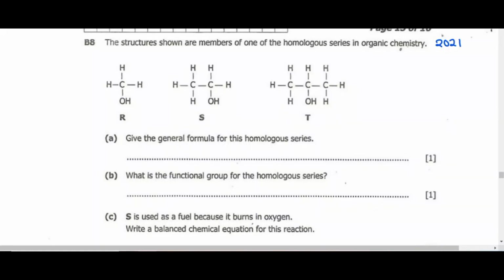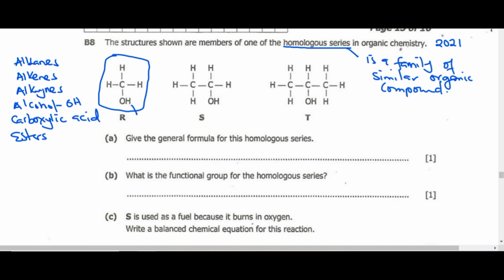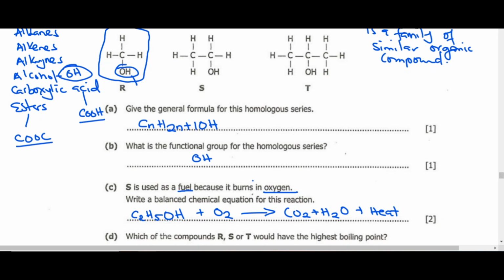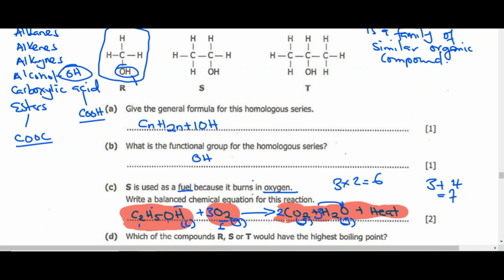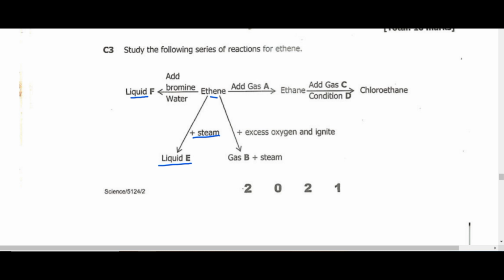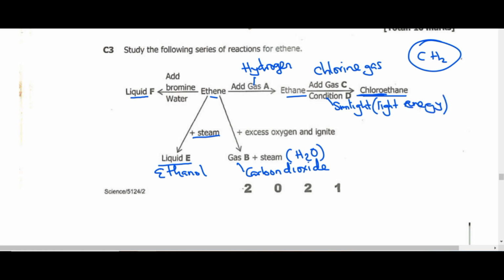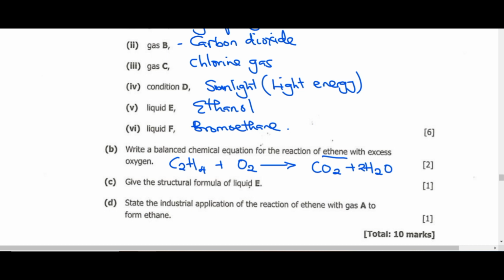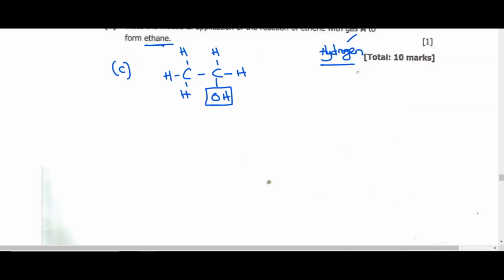ORGANIC CHEMISTRY QUESTIONS PART 2